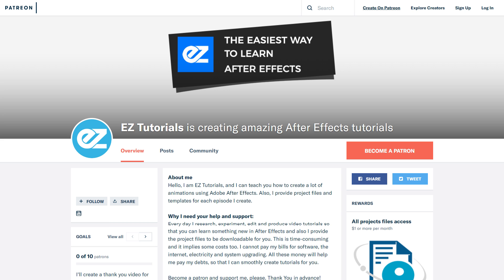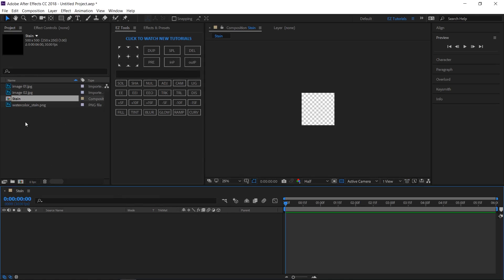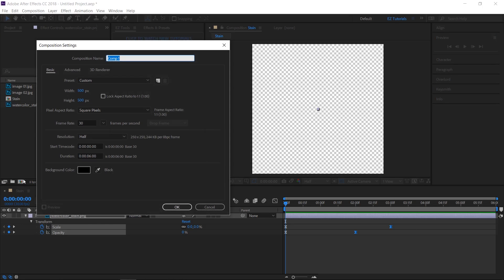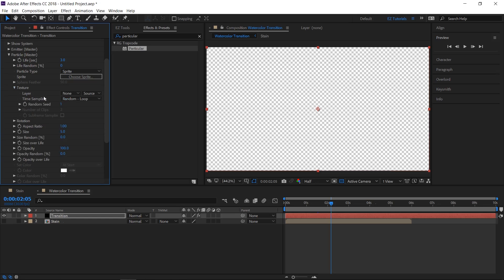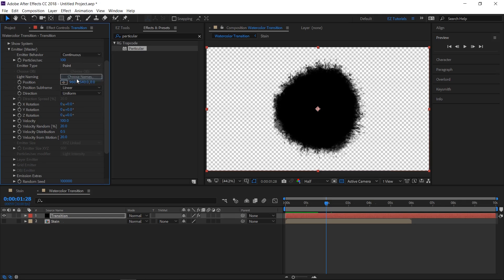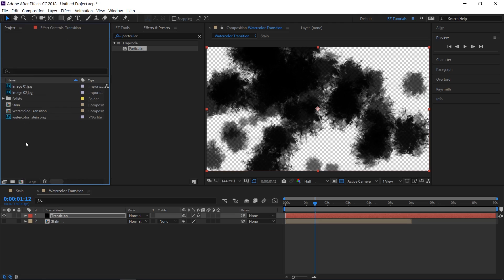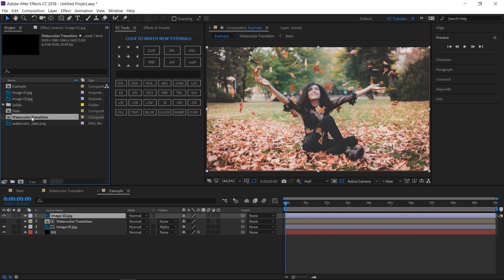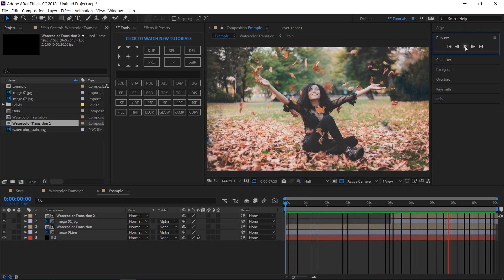Watercolor Transitions, After Effects Tutorial & Template (Particular Plugin)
Discover how to create an amazing watercolor transition in After Effects. In this tutorial, we'll be using the Particular plugin. You can also download this transition template.

Follow my steps, and make your own watercolor transitions free template in After Effects. Find out the magic behind creating a transition. After watching this After Effects lesson, you’ll be able to make this After Effects animation by yourself. I will show you how to use the paricular plugin to create awesome transitions, and much more.